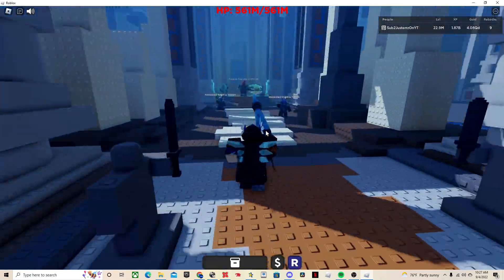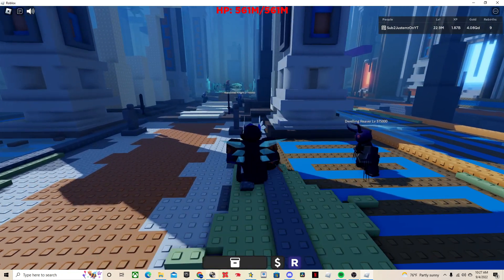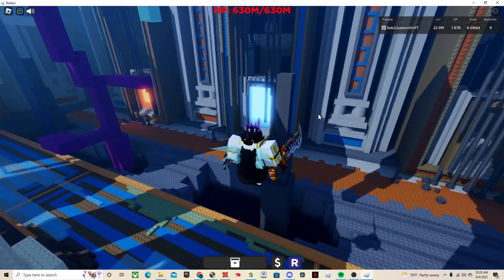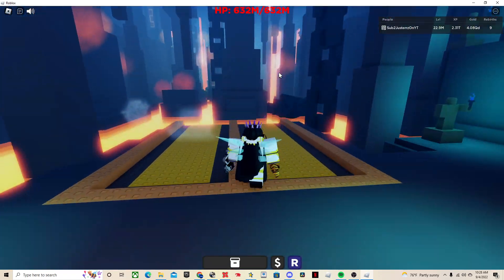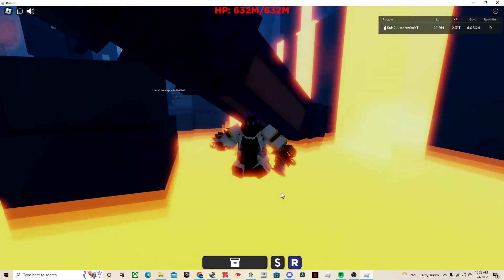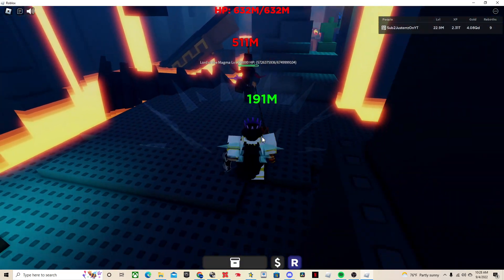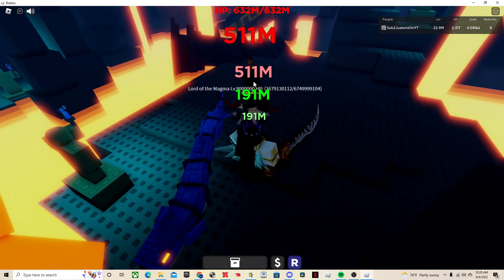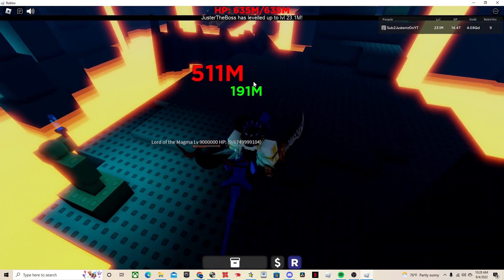SHADOVIS RPG - How to Get an **OP** Pet! (Tutorial)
How to get an OP pet in SHADOVIS RPG!!!